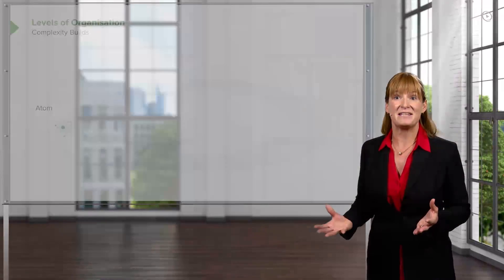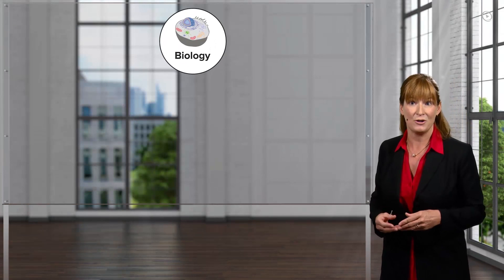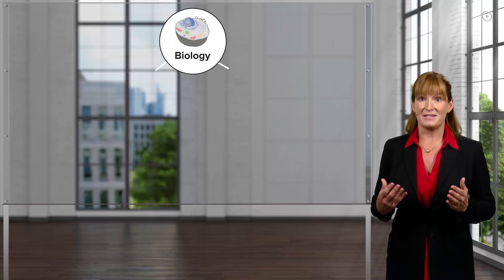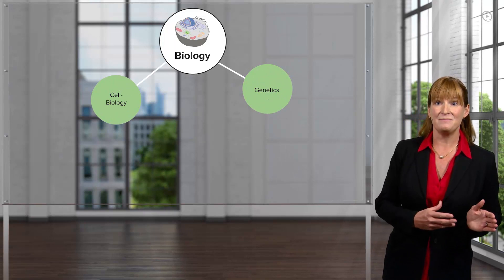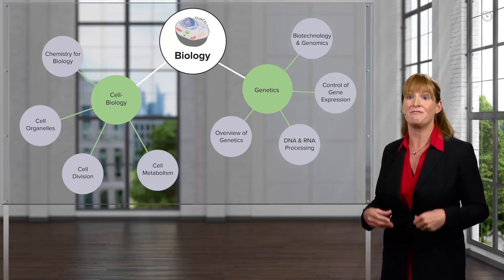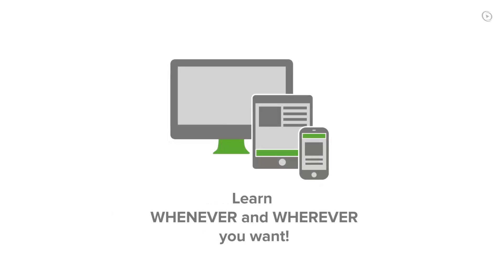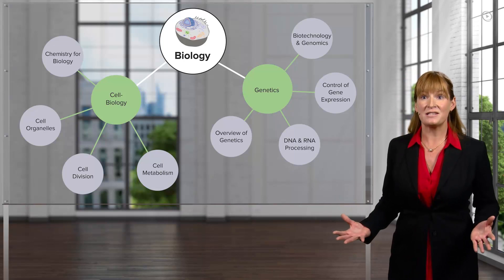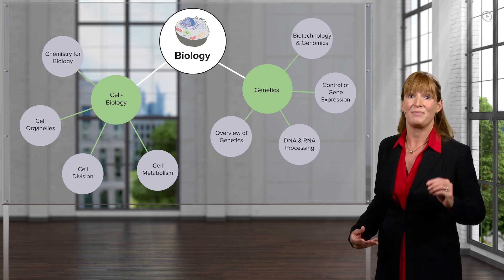Medical Genetics – Course Preview | Lecturio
► LEARN ABOUT:
- Overview of Biology
- Levels of organisation
- The central dogma of gene expression
- Cell biology
- Genetics

► THE PROF:
Dr. Georgina Cornwell is an adjunct instructor at several universities in the U.S. and a highly regarded teacher – from microbiology to genetics. After receiving her Ph.D. in 2000, she started working as a lecturer at the University of Colorado. There, she fully committed to integrating online, interactive or live video courses into her classes, and used modern technology to improve the quality of the lecture. Furthermore, she provides her students with additional and new possibilities to study and review the lectures’ content. For that reason we believe that her outstanding qualities make her the perfect fit to present you the subject Pedigree Analysis.

► LECTURIO is your single-point resource for medical school:
Study for your classes, USMLE Step 1, USMLE Step 2, MCAT or MBBS with video lectures by world-class professors, recall & USMLE-style questions and textbook articles. Create your free account now